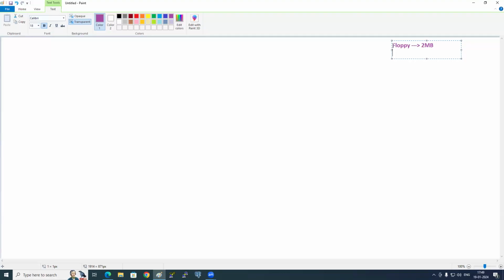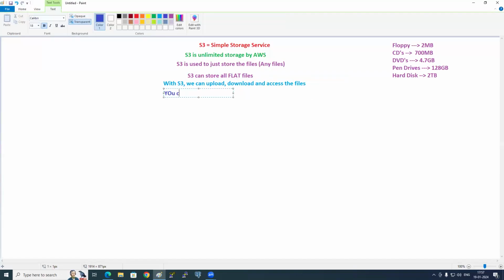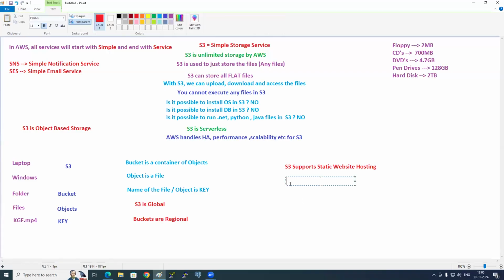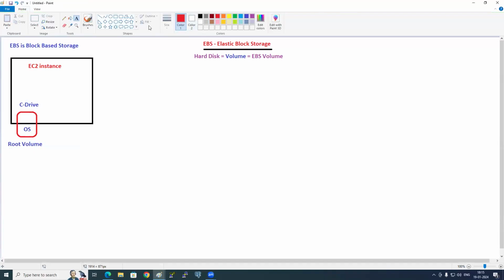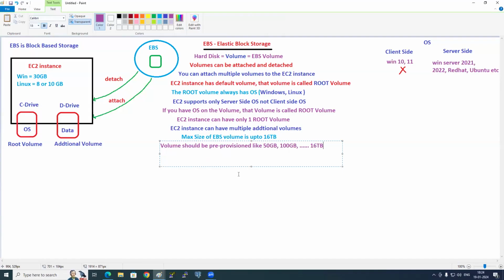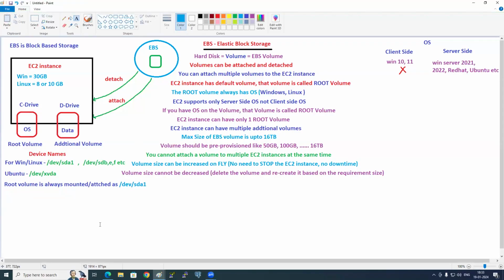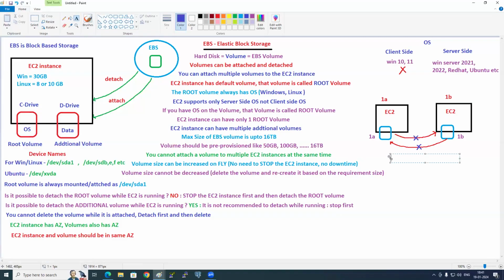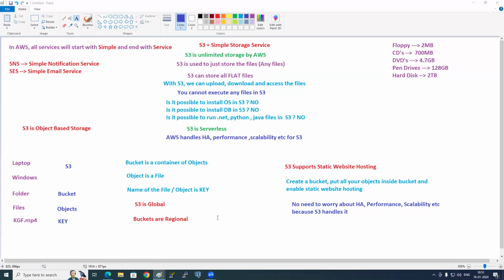12 Jan 19th riyaz aws